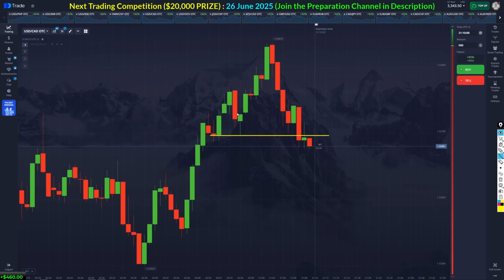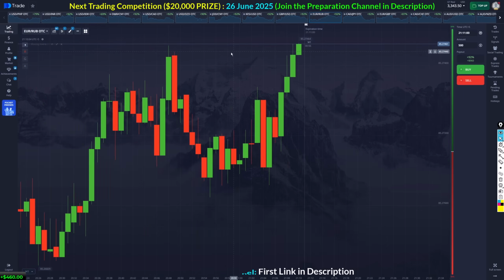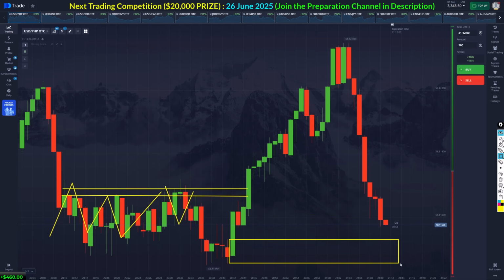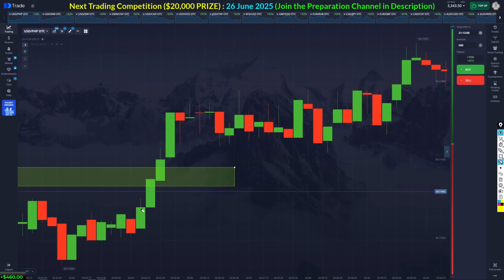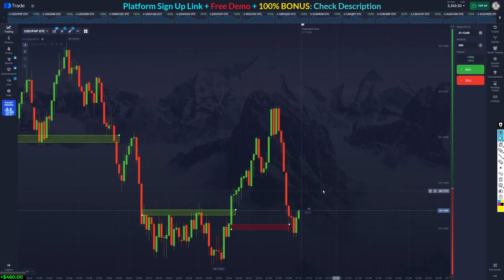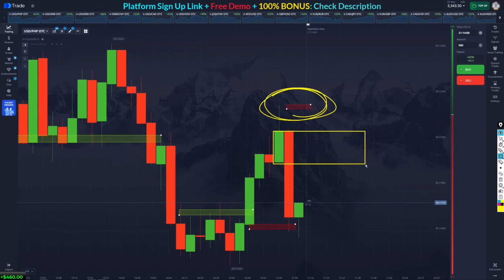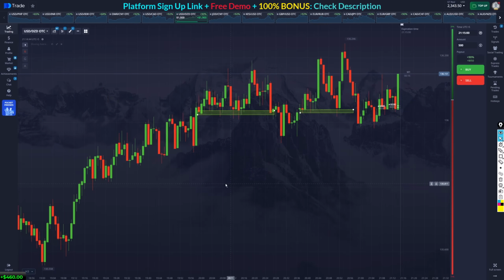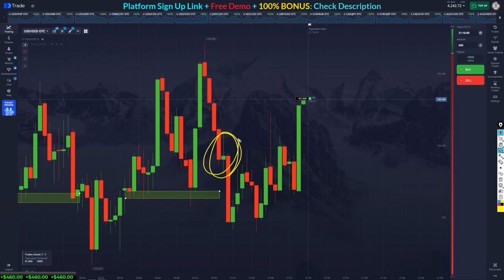My journey to grow my account on Naked Chart in Binary Options - Part 5 - Educational Content